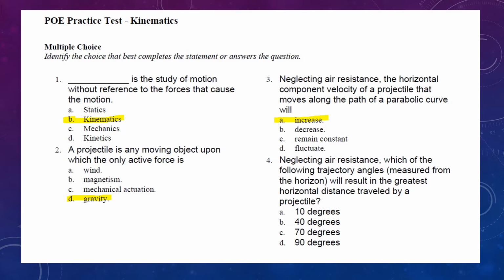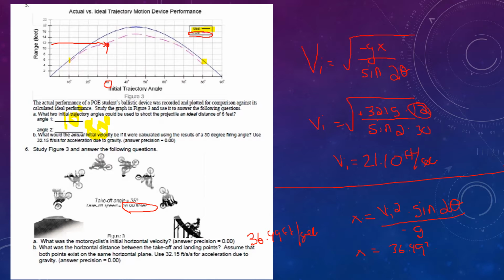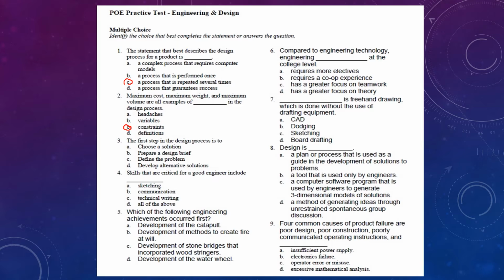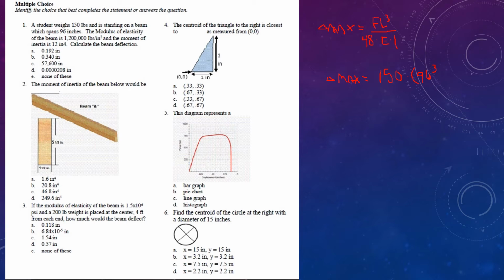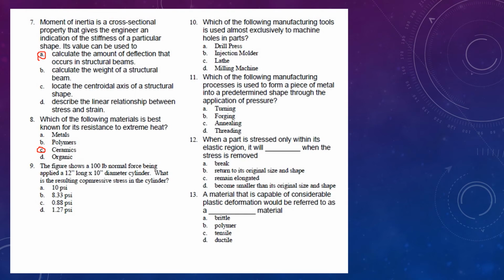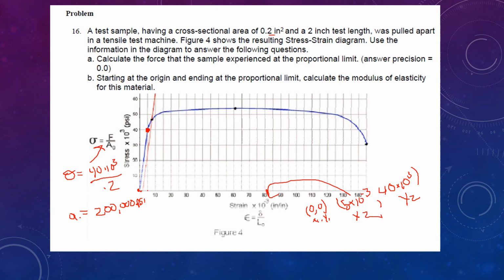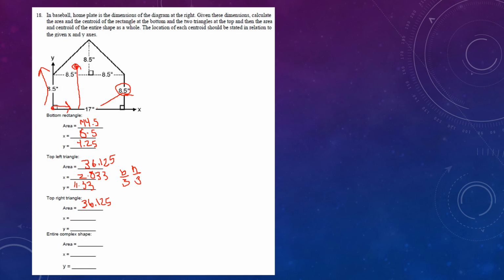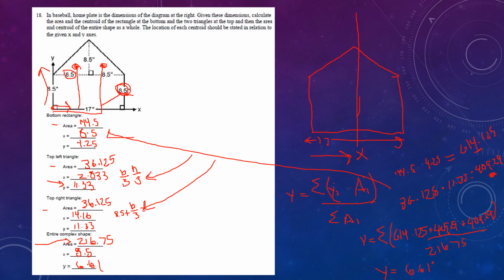POE Practice Test PGS 1 13 answers